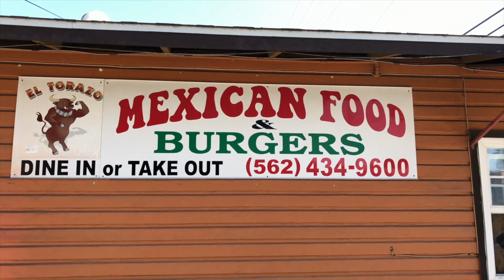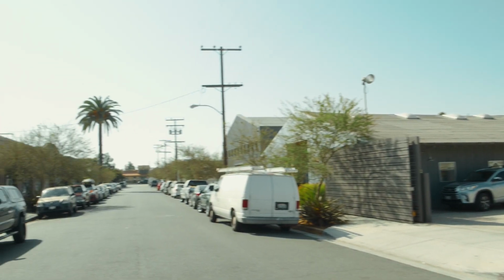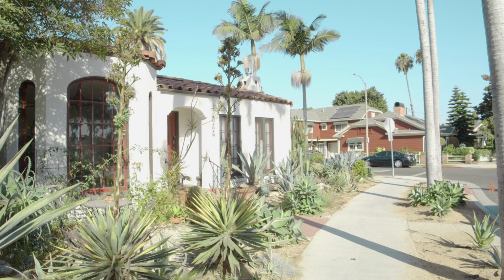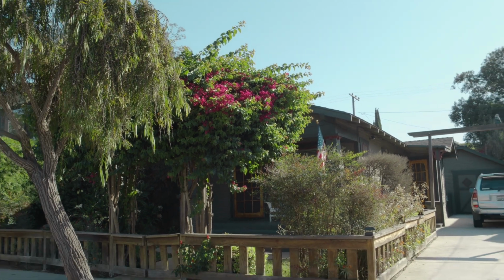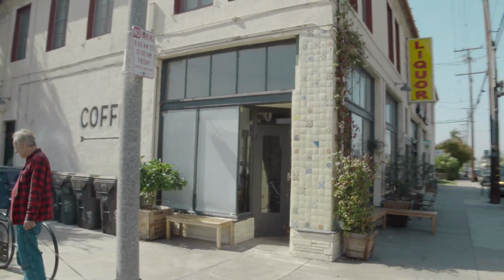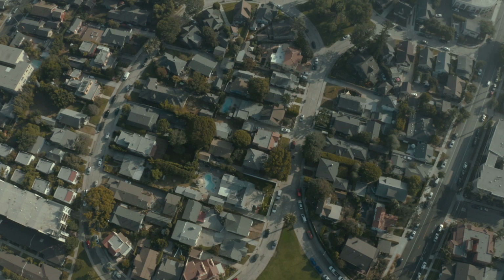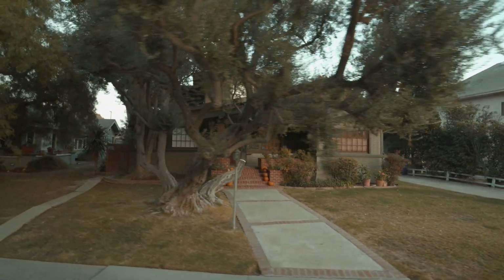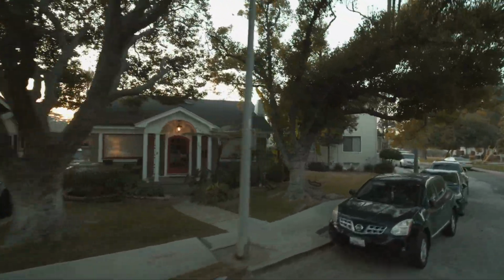What You Don’t Know About Long Beach- EASTSIDE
In this episode of Know Your Neighborhood we're focusing on the Eastside of Long Beach.